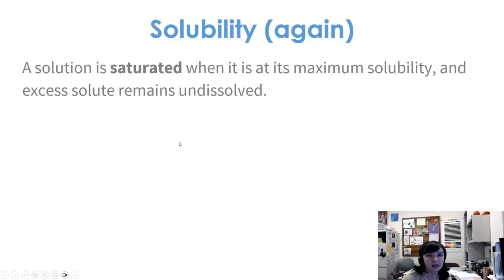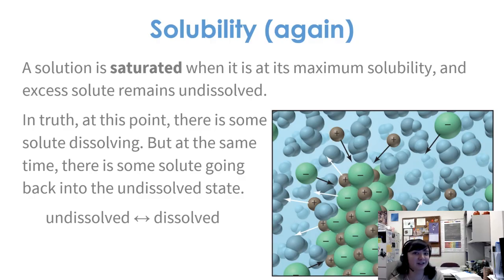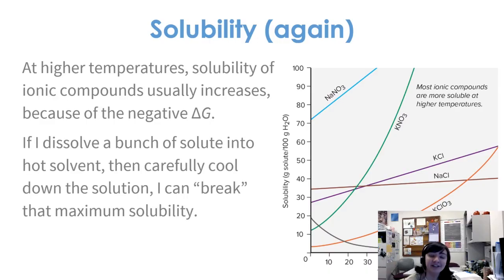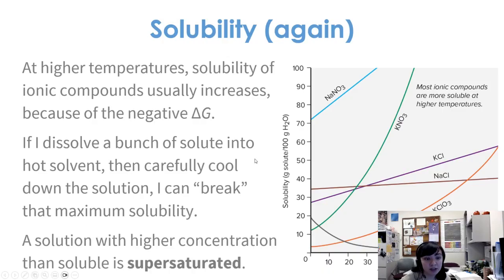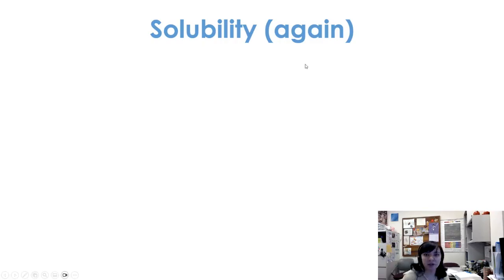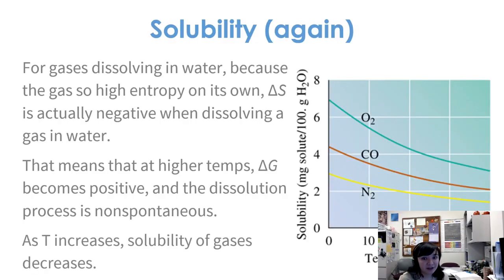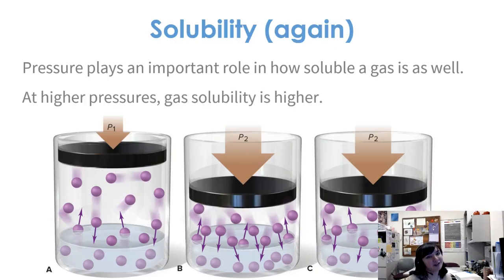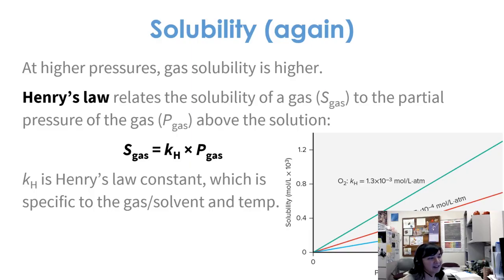Temperature and Pressure Effects on Solubility